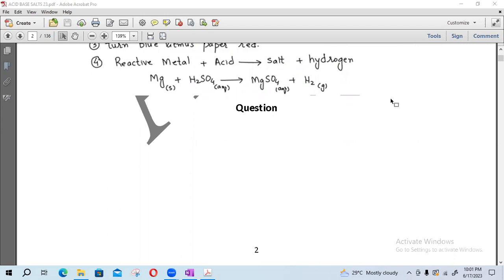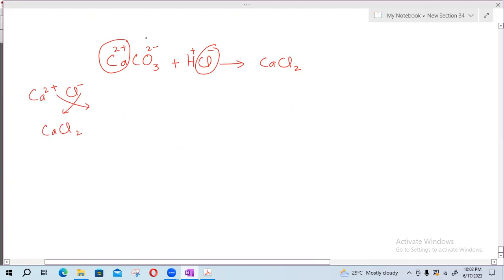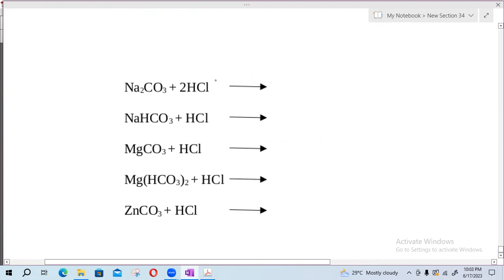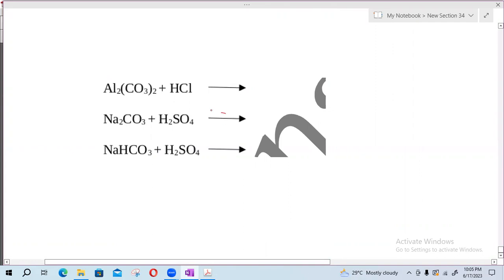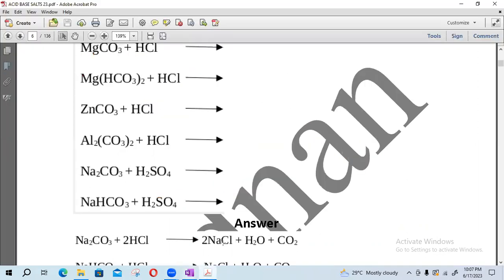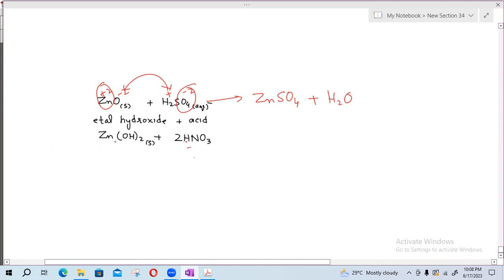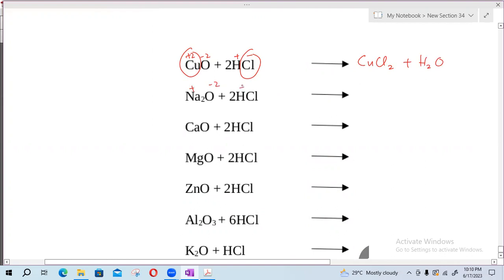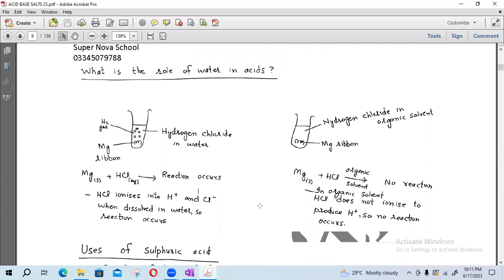acid (properties of acids) igcse